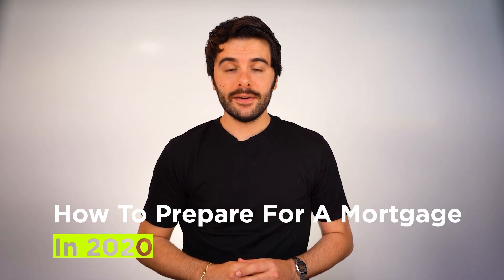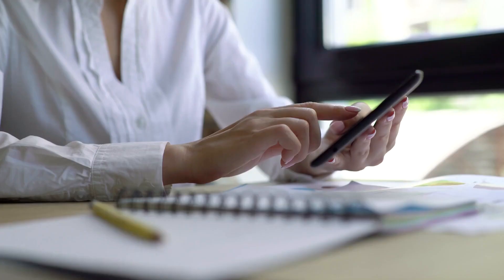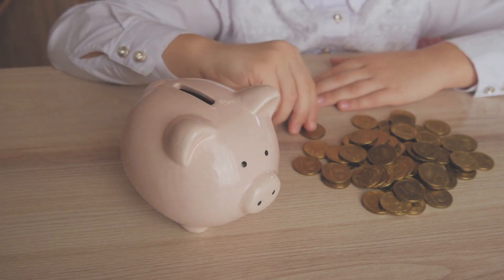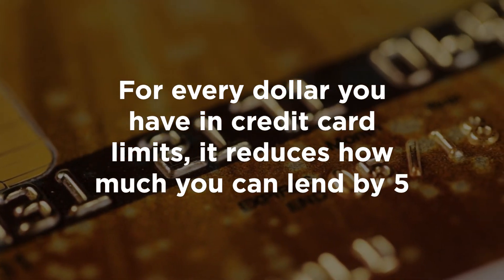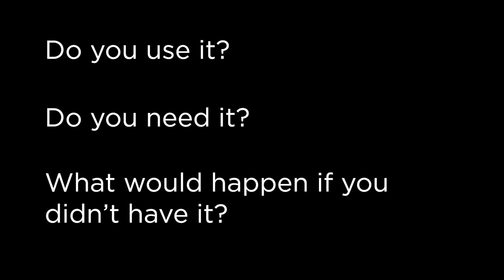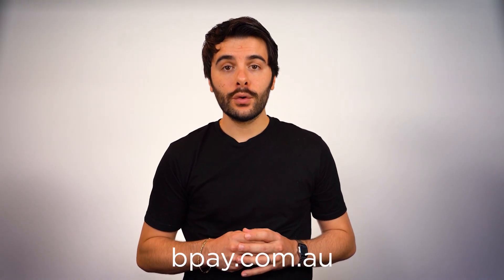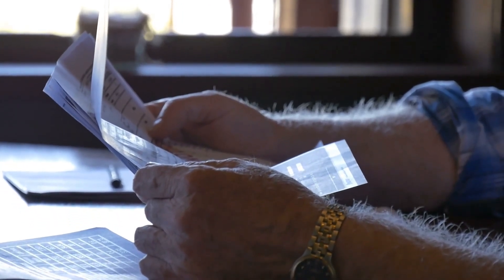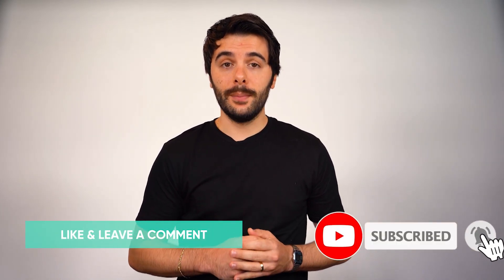How to Apply For a Home Loan [Getting a Mortgage Step-By-Step]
Today I’m going to show you how to prepare yourself for a mortgage. I still remember how nervous I was buying my first home, thinking whether or not I could even afford the repayments or what would happen if interest rates go up. By the end of this video you’ll know exactly what to do to be ready for your mortgage for both now and in the future.

And in this video I’m going to walk you through my 7 ways to prepare yourself for a mortgage, step by step, so keep watching!!!

Well the first step is to create a Create a mock mortgage

As the name suggests it’s exactly just that, a pretend mortgage. How you do this is by first working out the repayments on how much you’re looking to spend on a property. For the repayment use a 7% interest rate because this has been the 40 year average for interest rates in Australia.

Let’s take a look with live figures. Meet Jane, she’s looking to buy her first home for $525,000 and currently paying $2,200 per month in rent. So based on this Jane’s repayment over 30 years with a 7% interest rate is $3,493

2 - Know your limit and be under your limit

What you don’t want is to have a mortgage but not  have a life, it’s just no way to live. So know your limits. The banks will say you can borrow a million dollars, but just because they say you can doesn’t mean you should. So know what you can comfortably afford without having to sacrifice your lifestyle, know your limit and be under it.

3 - Reduce credit card limits

For every dollar you have in credit card limits it reduces how much you can lend by around $5? How crazy is that! So if you had a $10,000 credit card it will affect your borrowing capacity by around $50,000! Even if you don’t use it! That’s to say your balance is zero. That’s because the bank looks at the limit, not what you owe. So an easy way to prepare for your mortgage is to close all credit cards you don’t use. For the ones you do use, look to reduce the limit to a lowest possible.

4 - Keep track of your expenses

Banks are becoming forensic accountants. They’re looking at every expense you have increasing making it harder for people who don’t budget to get a home loan. So it’s really important that you look over your bank statements regularly. I recommend this to be done once a week. It will only take between 30 to 60 mins and can be done in conjunction with tracking your budget.

For the banks the few expenses you have the more they’ll borrow.

5 - Pay your bills on time

Your repayment history will be the difference between your home loan application being approved vs it being declined. The banks take it that seriously. So to guard against this what you’ll is three things;

6 - Get a copy and keep track of your credit file

To be prepared you’ll need to get a copy of your credit file. There are three providers in Australia;

Illion (formerly trading as Dun & Bradstreet Australia)

Equifax (previously known as Veda)

Experian Australia

The fee for this service is around $80 per annum and a great way to guard your credit file.

Once you’ve a copy of your credit file you’ll want to do three things

1 Dispute Any Inaccuracies on Your Credit Reports

2 Limit the number of credit enquiries. Rule of thumb is no more than 5 enquiries per annum

3 Remove unwarranted defaults. This is very common and if this has happened to you, there are many avenues to fix. Typically you’ll need to engage a credit repair specialist, they’re fees range from $500 - $3,000 depending on the severity of the default. Many offer no win no fee.

7 - Stay in your the same role